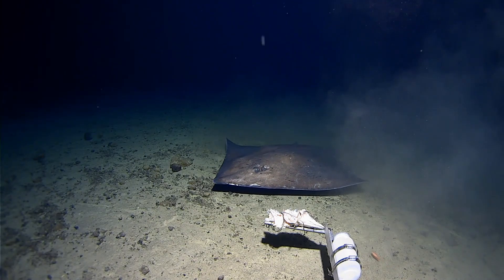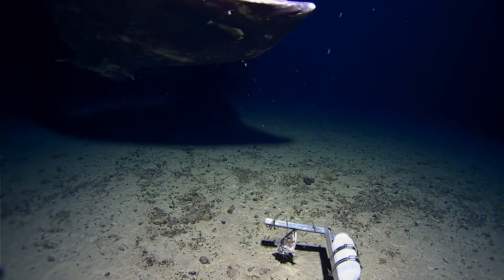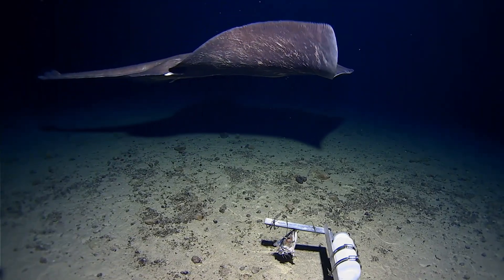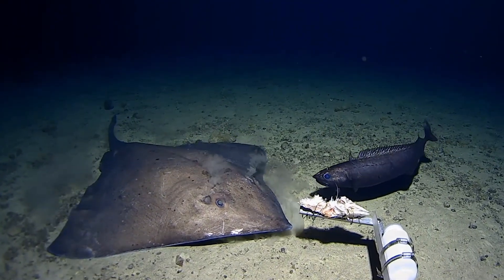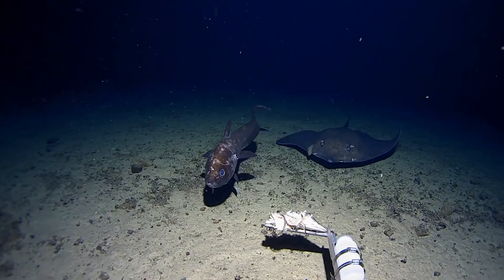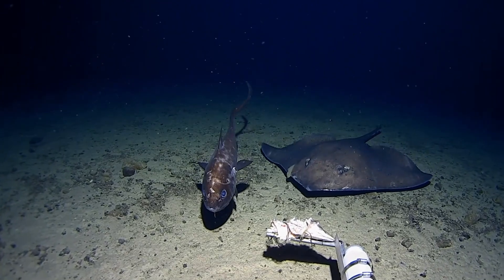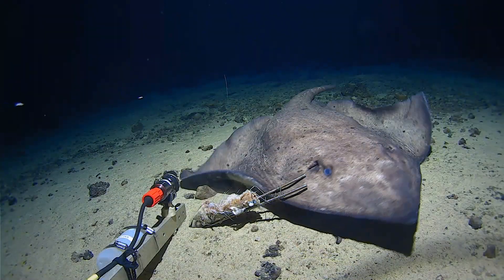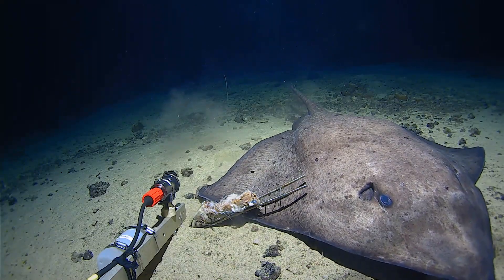Deep-sea Rays in the Tonga Trench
Some RAYmarkable deep-sea footage

We don’t see too many rays at our depths, so we get pretty excited when we do!

This genus of ray 𝘉𝘢𝘵𝘩𝘺𝘳𝘢𝘫𝘢 has over 50 species, and many have adapted to life in the deep ….venturing down to 3000m.

The flatness of rays helps them feed efficiently by allowing them to stay close to the seabed, while their coloration improves their ability to remain hidden, both from potential prey and predators, increasing their chances of successful feeding.

Thanks to our partners @deepseauwa